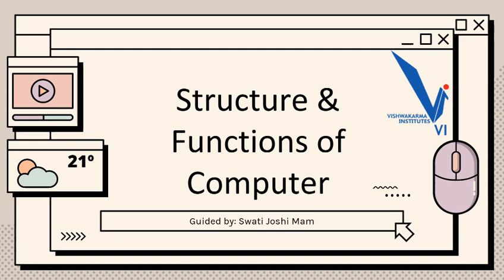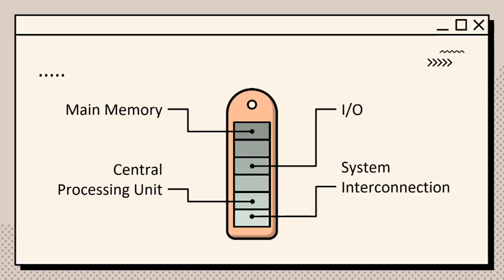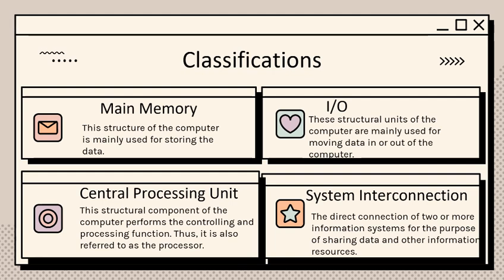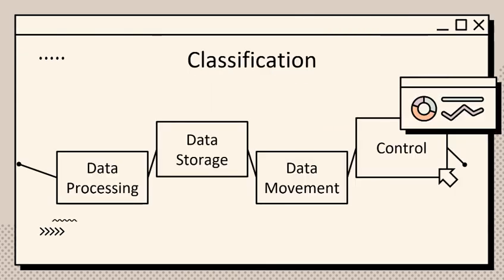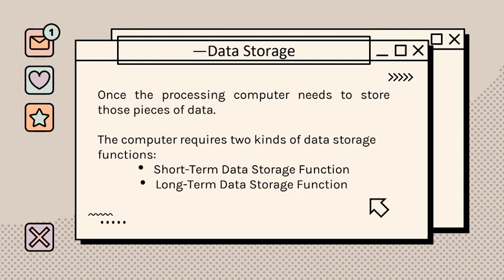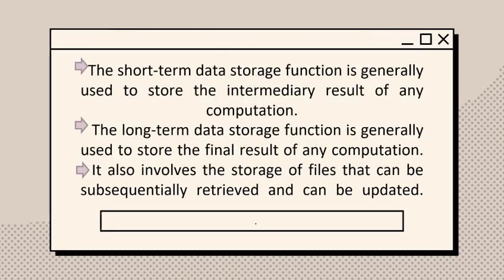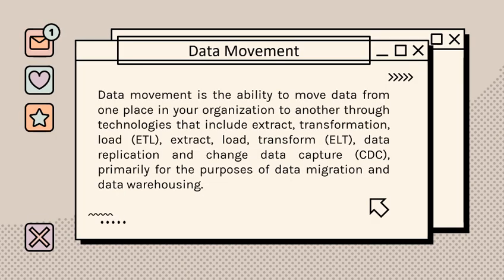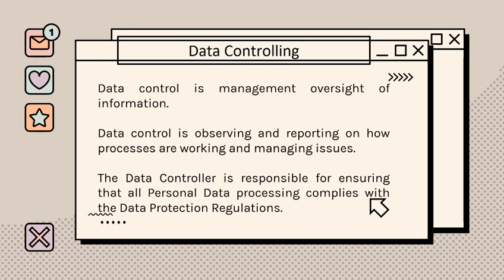Structure And Functions Of Computer | Computer Organization and Architecture| FY - M6| VIT PUNE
In this video our group will be explaining about Structure And Functions of Computer.
Our Team:
Omkar Nama (30)
Hemant Nandane (31)
Kumar Nandwalkar (32)
Apurva Nanekar (33)
Gayatri Nangare (34)
Amarsinh Nangre Patil (35)